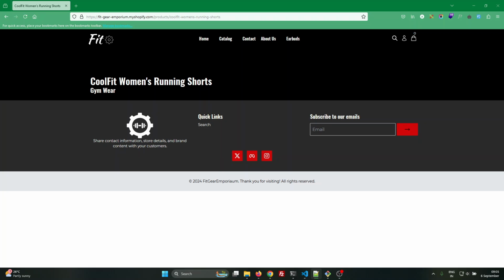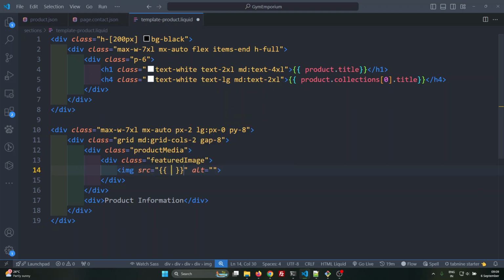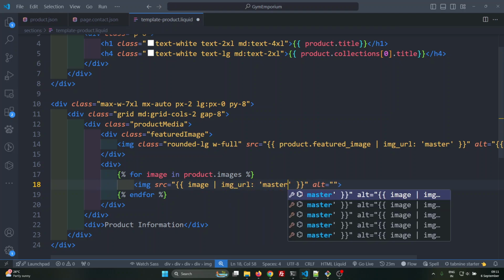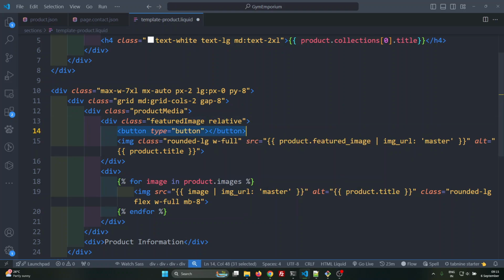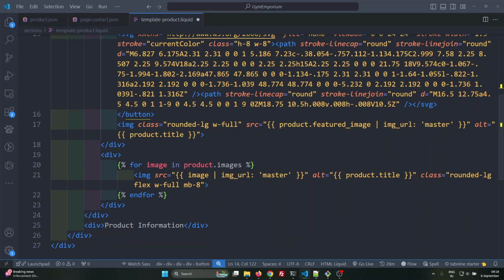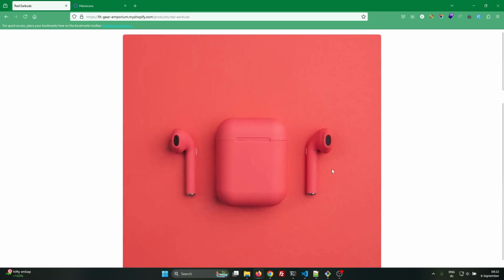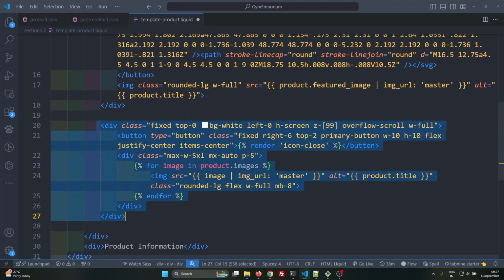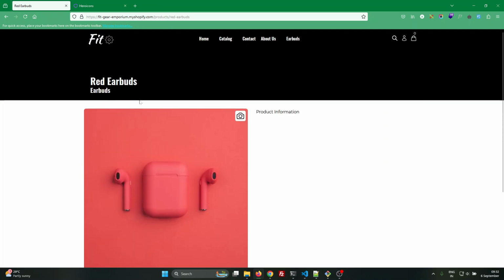35. Shopify Theme Development - Working With Product Page (Product Media)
In this video, we're going to focus on displaying product images on the product page. We'll start by showing the featured product image, and then I'll walk you through how to display the rest of the product images in a beautiful image popup.

product-page